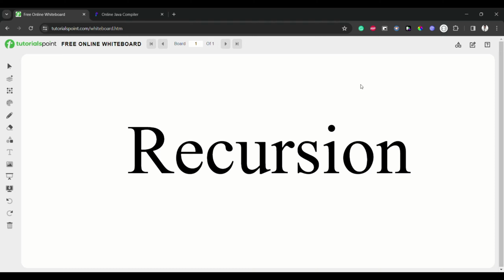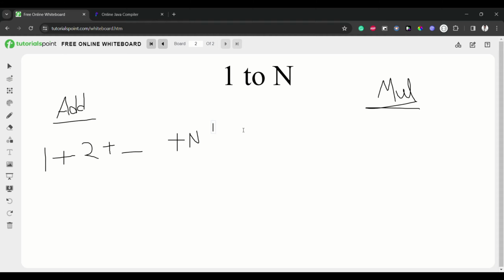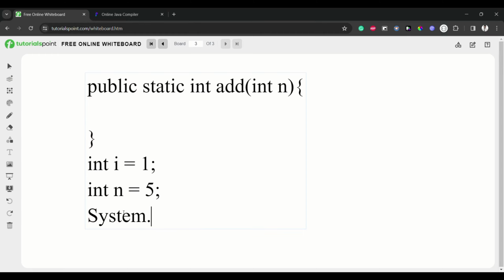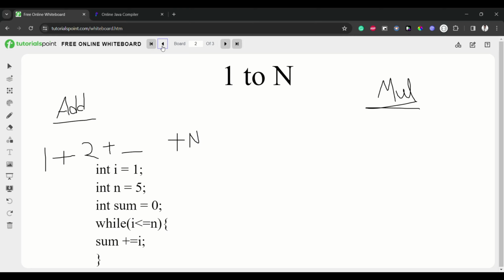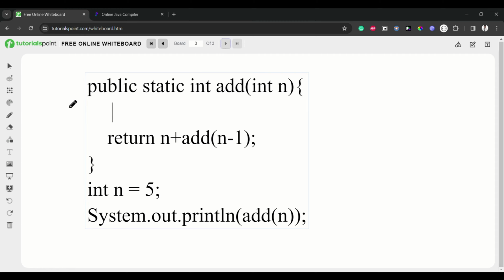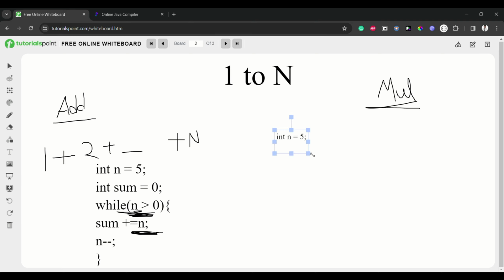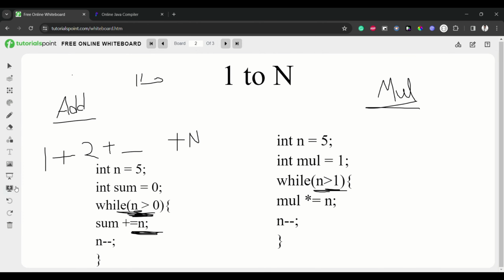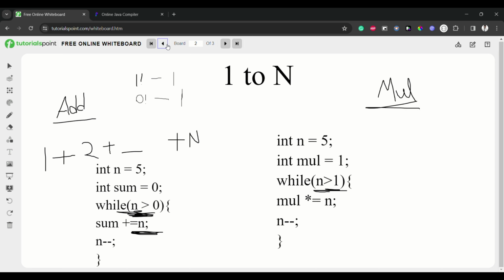Mastering Java Recursion: A Comprehensive Guide to Recursive Functions for Java Developers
🚀 Unlock the Power of Java Recursion with JMastering! 🚀

🔍 Dive deep into the world of recursive functions with our comprehensive guide for Java developers. 📚 Master the art of recursion and elevate your programming skills to new heights!

🌟 Key Highlights:
✅ Understand the fundamentals of recursion in Java.
✅ Explore real-world scenarios where recursive functions shine.
✅ Learn best practices for efficient and elegant recursive code.
✅ Gain insights into common pitfalls and how to avoid them.
✅ Elevate your problem-solving abilities with hands-on examples.

🔗 Topics Covered:
📌 Introduction to Recursion
📌 Basic Recursive Patterns
📌 Recursive vs. Iterative Approaches
📌 Tail Recursion Optimization
📌 Practical Applications and Examples
📌 Tips and Tricks for Writing Efficient Recursive Code

🚀 Whether you're a beginner or an experienced Java developer, JMastering Java Recursion is your go-to resource for mastering this powerful programming concept.

🔍 Perfect for:
👨‍💻 Java Developers
👩‍💻 Programming Enthusiasts

📖 Don't miss out on this opportunity to enhance your Java skills! Grab your copy of JMastering Java Recursion now and embark on a journey of mastery! 🚀🔗